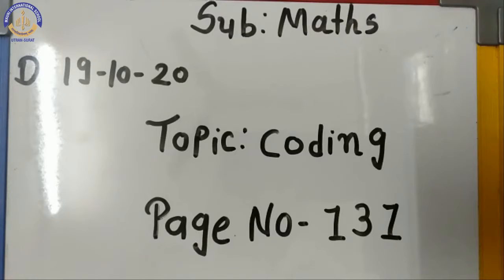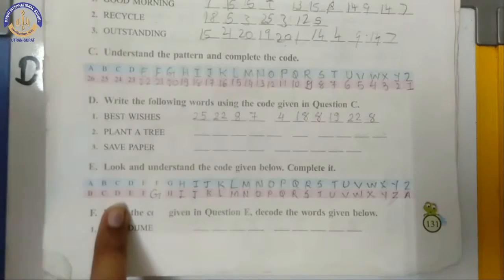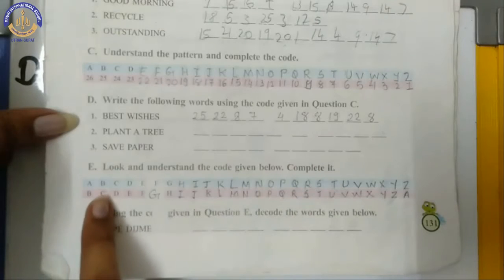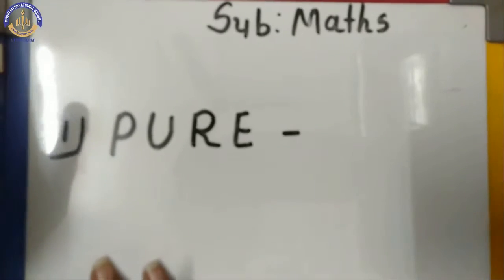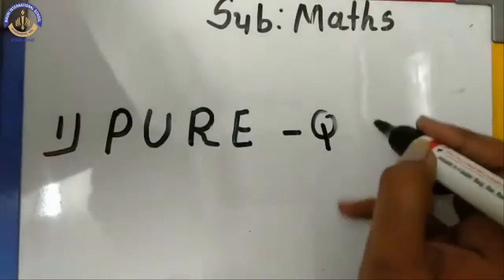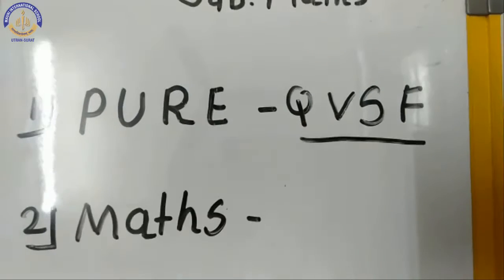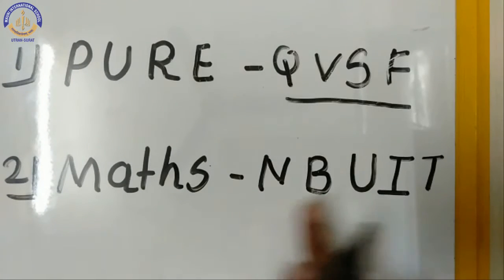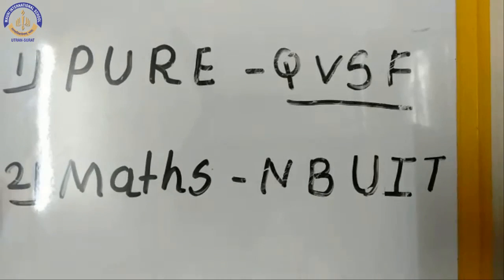Maths - Revision of Coding || Mauni International School